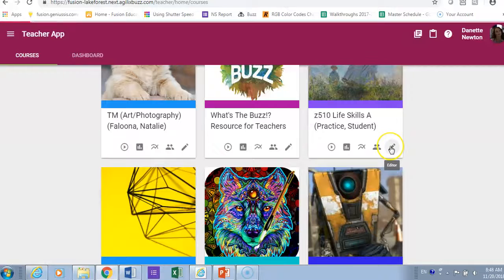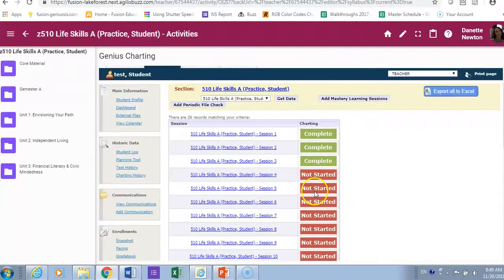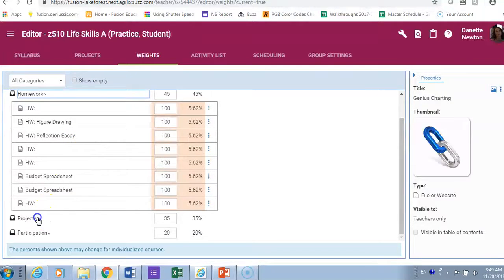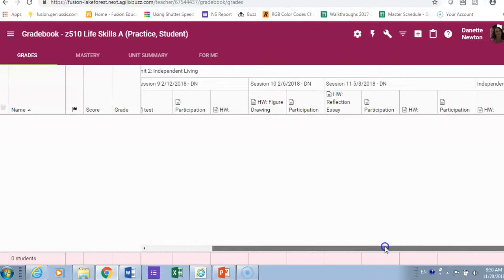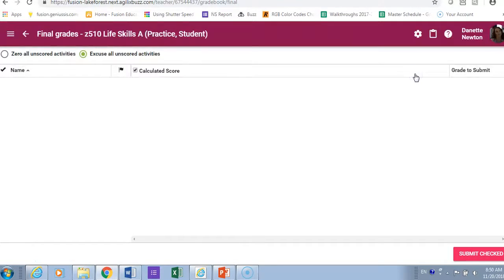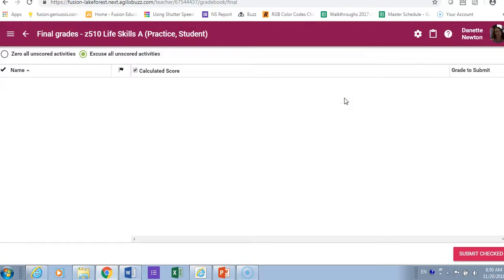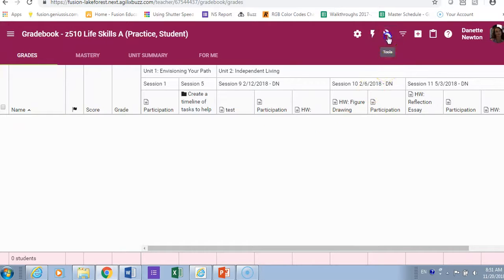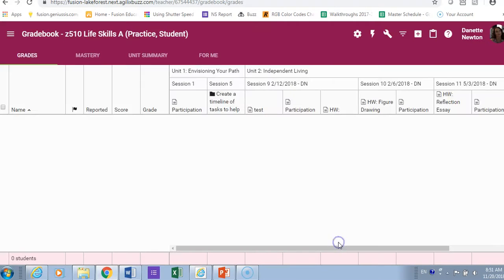Reporting the Final Grade